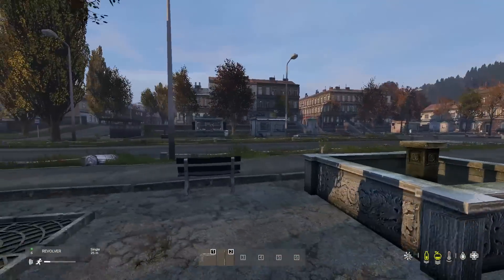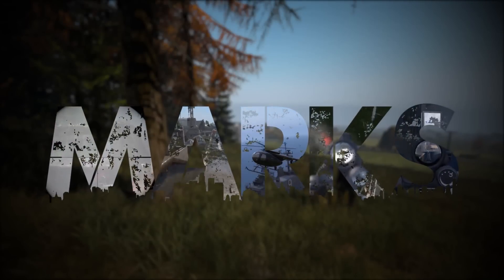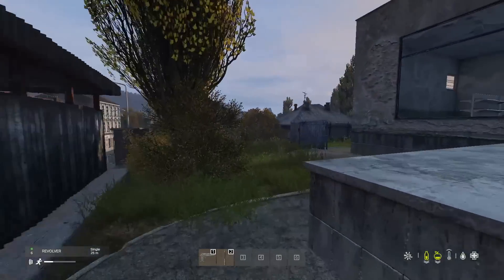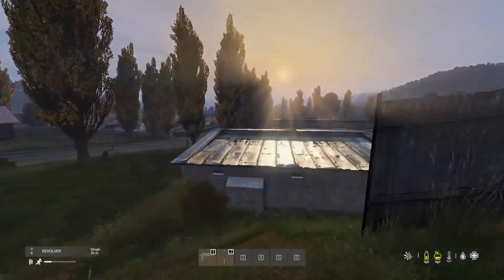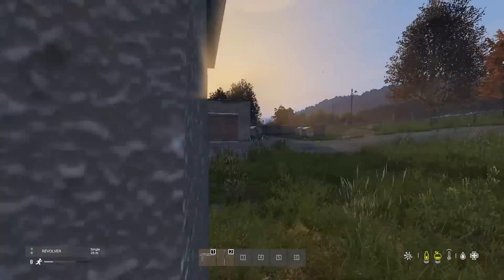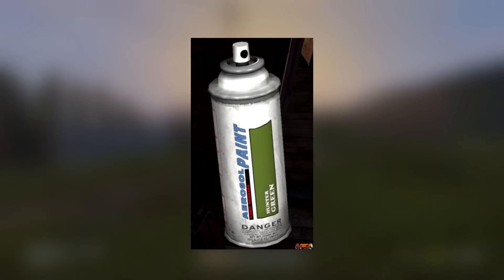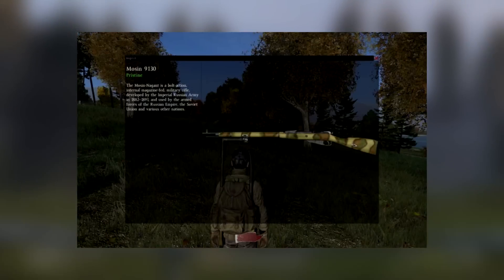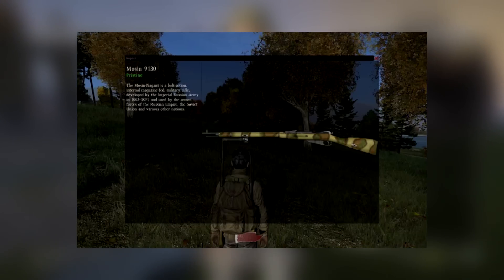Could Spray Paint Be Coming In DayZ Update 1.19?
I hope i'm right.